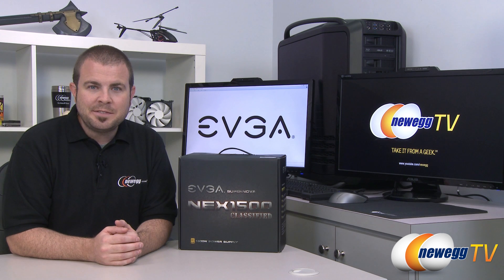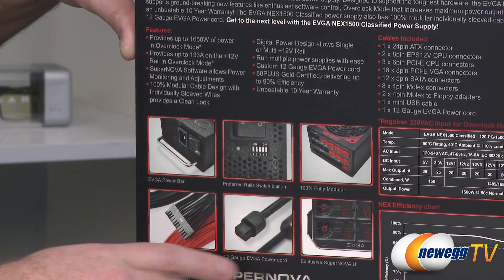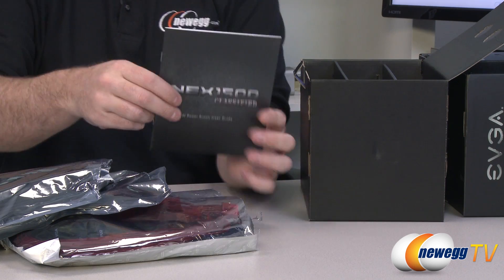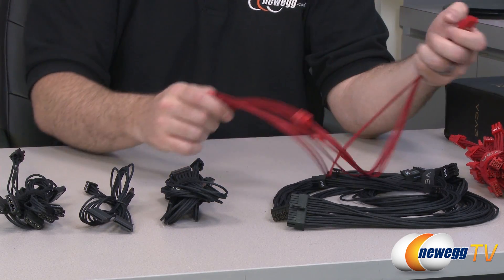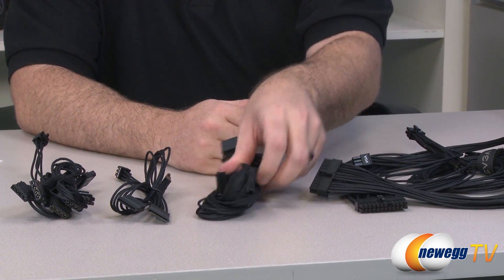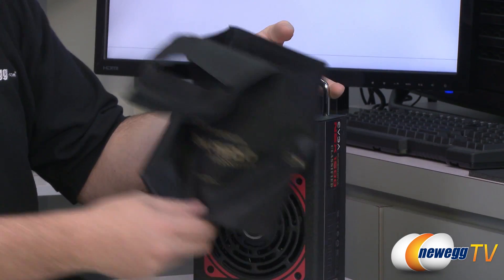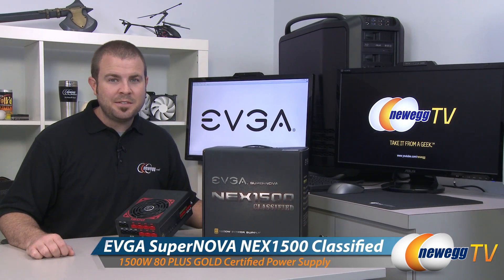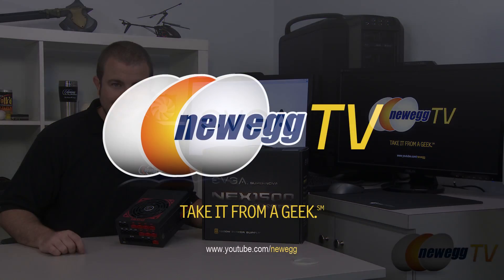Newegg TV: EVGA SuperNOVA NEX1500 Classified 1500W Full Modular Power Supply Overview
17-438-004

Here's a SuperNOVA NEX1500 Classified 1500W 80 PLUS GOLD Certified Full Modular Power Supply, made by EVGA, Model: 120-PG-1500-XR. Check out the video for more info!

EVGA SuperNOVA NEX1500 Classified 120-PG-1500-XR 1500W SLI Ready CrossFire Ready 80 PLUS GOLD Certified Full Modular Power Supply

- Credits -
Presenter: Paul
Producer: Lam
Camera: Joanne
Post-Production: Anna